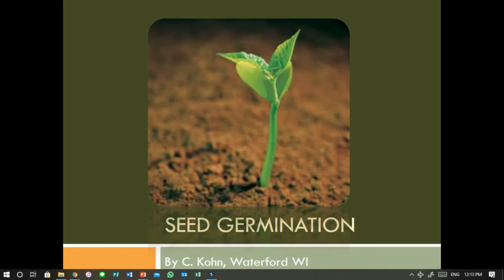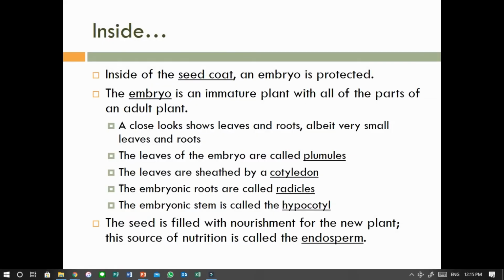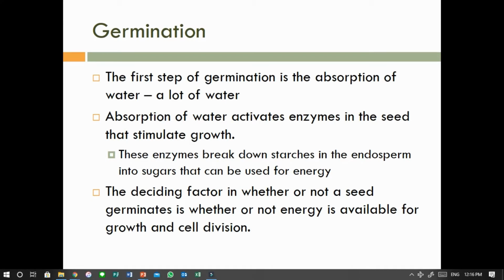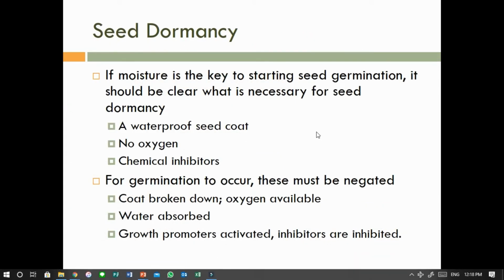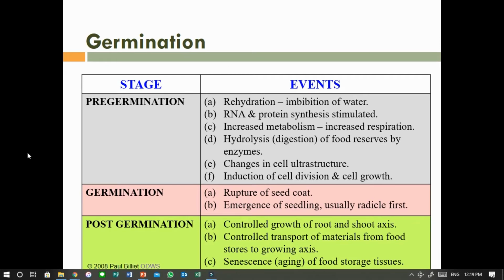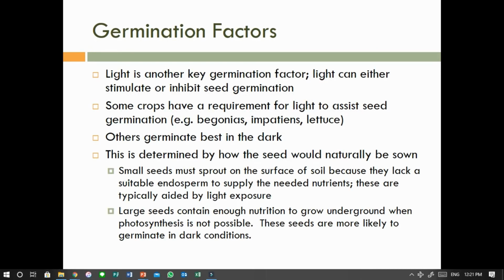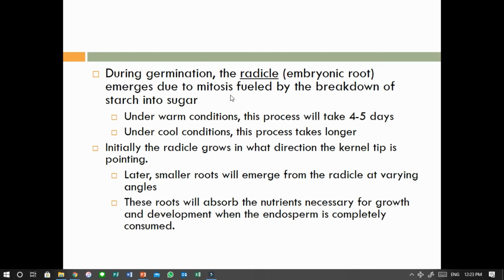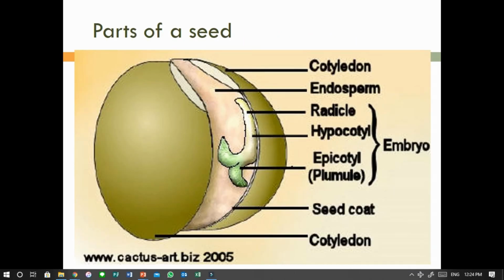M1 Cell Germination Online Lesson 8